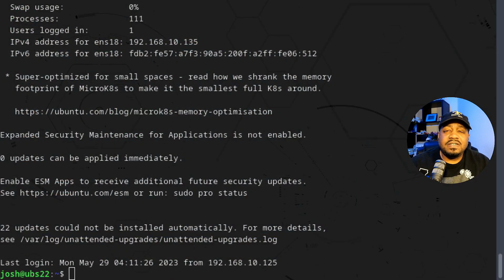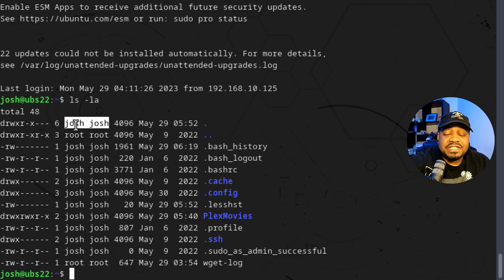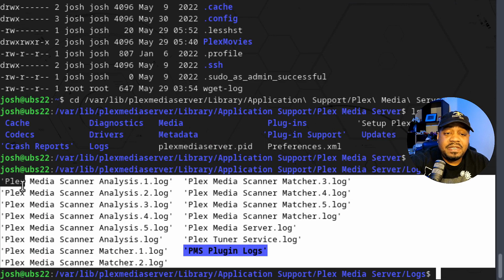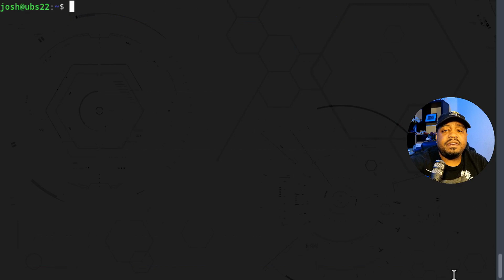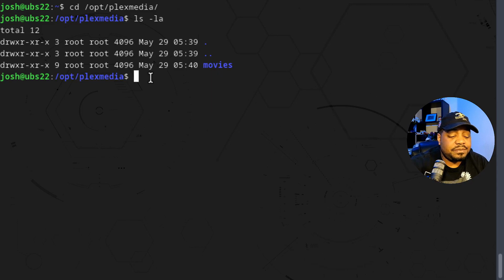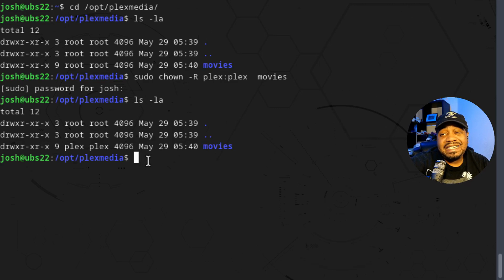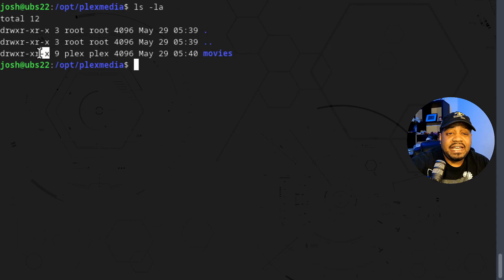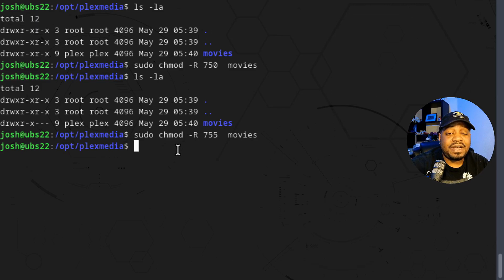Fixing Permissions Problems on Your Linux Plex Server!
In this video, we've got you covered with an easy-to-follow, step-by-step guide on troubleshooting permissions problems on your Linux Plex server. Whether it's media files that won't play, metadata that's not updating, or annoying permission errors popping up, we'll help you get everything sorted out. Join us as we dive into the nitty-gritty of ownership, permissions, and granting Plex the access it needs to make your media server shine. Get ready to tackle those permissions like a pro! Don't forget to grab a cup of coffee and let's dive in!